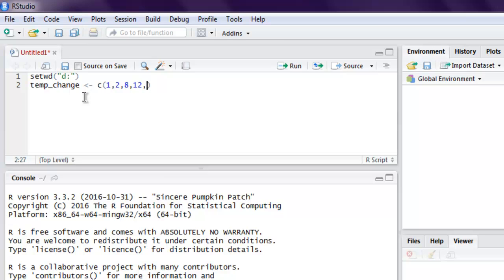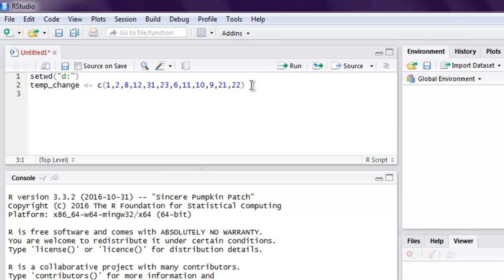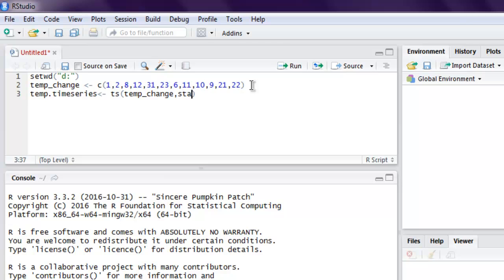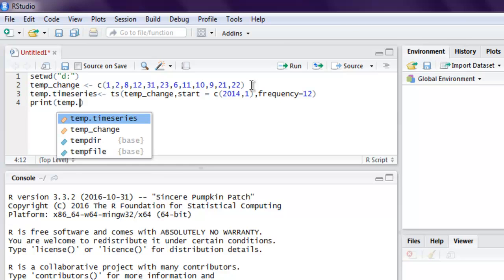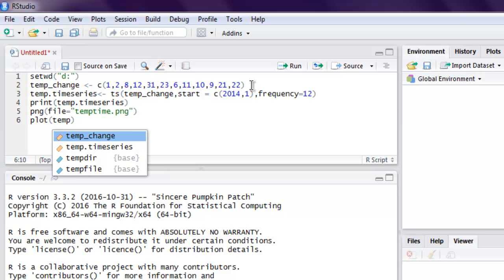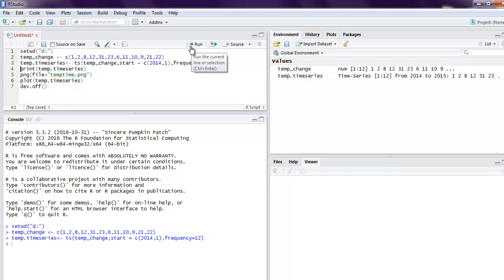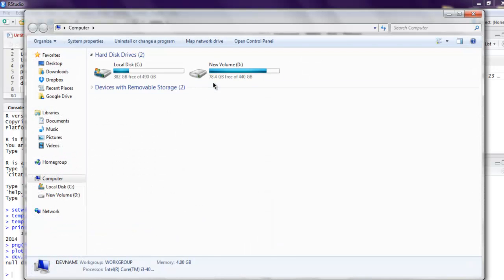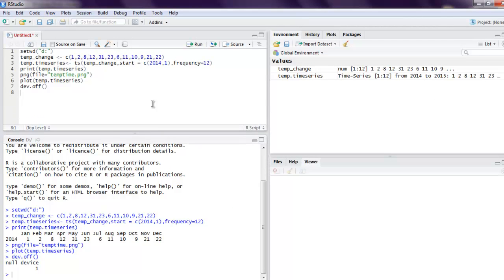R Programming Time Series Analaysis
Learn how to do Time series analysis in R Programming.